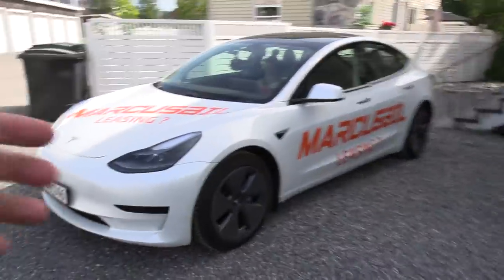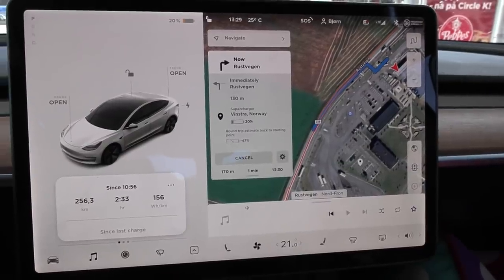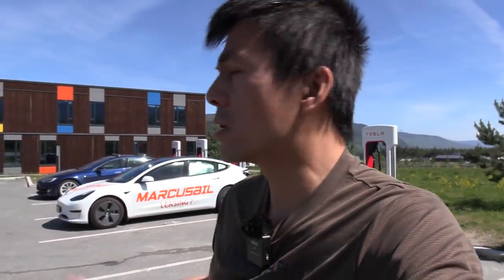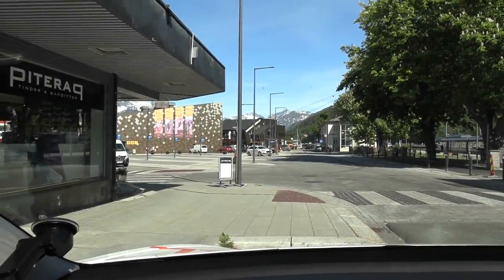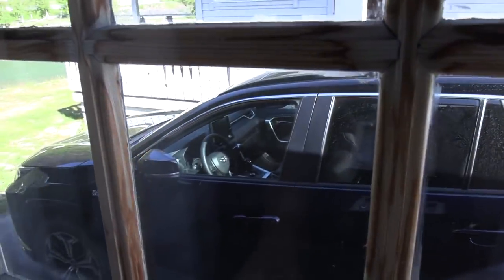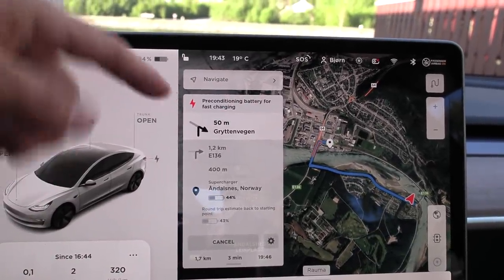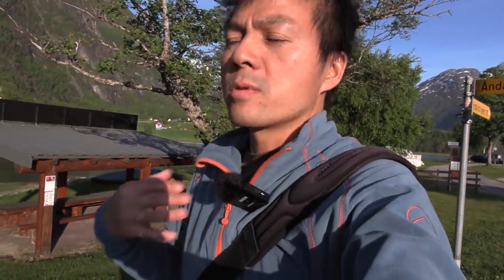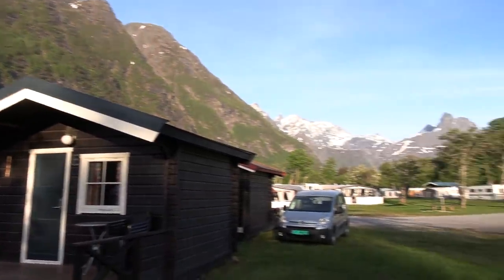Road trip to Åndalsnes in Model 3 SR+ part 1